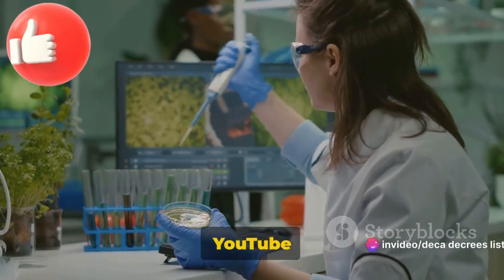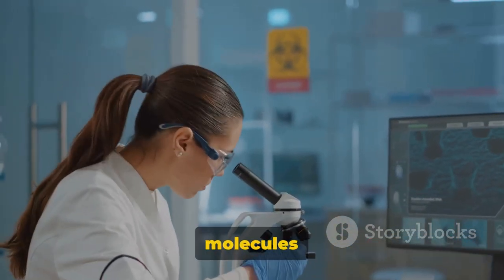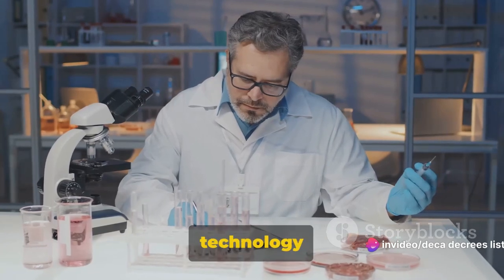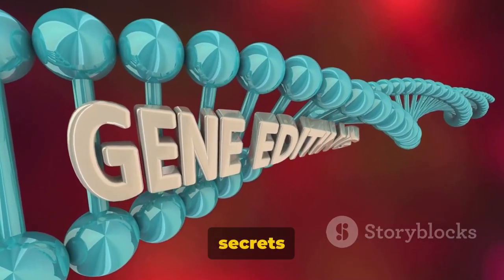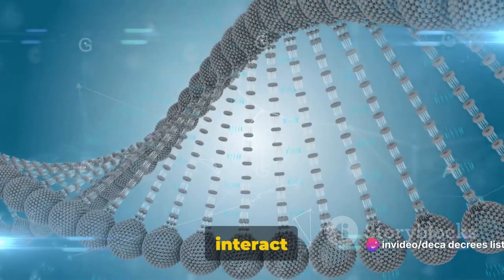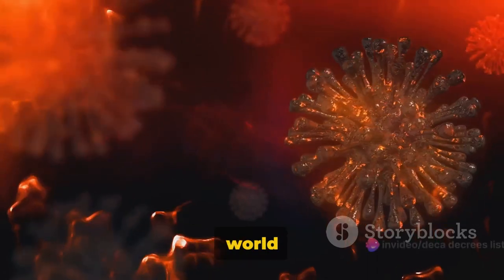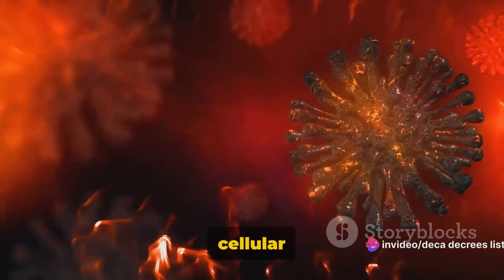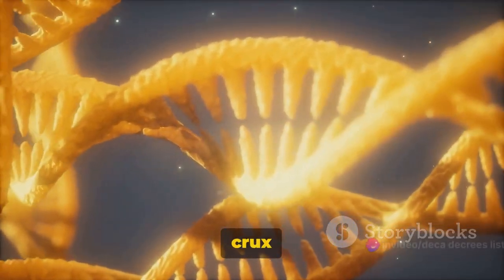Top 10 Things You Need to Know About RNA Interference Technology. (RNAi)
RNA interference (RNAi) is a biological process that involves the silencing or downregulation of gene expression through the use of small RNA molecules. The discovery of RNAi has led to the development of RNA interference technology, which has various applications in both research and therapeutic settings.

Here are some key points about RNA interference technology:

Mechanism of RNA Interference:

RNA interference occurs naturally in cells as a mechanism to regulate gene expression. Small RNA molecules, including short interfering RNA (siRNA) and microRNA (miRNA), play a crucial role in this process.
Double-stranded RNA (dsRNA) is processed into small fragments, typically 21 to 23 nucleotides in length, by an enzyme called Dicer.

These small RNA molecules, known as siRNA or miRNA, guide a protein complex called the RNA-induced silencing complex (RISC) to target messenger RNA (mRNA) molecules. The RISC complex then cleaves or inhibits the translation of the target mRNA, leading to gene silencing.
Applications of RNA Interference Technology:

Gene Silencing in Research: RNA interference technology is widely used in research to study gene function. By selectively silencing specific genes, researchers can investigate the effects on cellular processes and identify potential therapeutic targets.

Therapeutic Applications: RNA interference has shown promise as a therapeutic approach for treating various diseases, including genetic disorders, viral infections, and certain cancers. The ability to selectively target and silence disease-associated genes makes RNAi an attractive tool for drug development.
Delivery Methods:

One of the challenges in RNA interference technology is delivering RNA molecules to target cells effectively. Various delivery methods have been developed, including viral vectors, liposomes, and nanoparticles, to transport siRNA or other RNA molecules into cells.
siRNA and miRNA:

Short Interfering RNA (siRNA): These are synthetic RNA molecules designed to be identical to the short dsRNA fragments involved in the natural RNAi process. siRNA is often used in a laboratory setting to study gene function and in potential therapeutic applications.

MicroRNA (miRNA): These are naturally occurring small RNA molecules involved in the regulation of gene expression. miRNA-based therapies may involve the use of synthetic miRNA mimics or inhibitors to modulate gene expression for therapeutic purposes.
Challenges and Considerations:

Efficient and targeted delivery remains a significant challenge in RNA interference technology.

Off-target effects and immune responses to the introduced RNA molecules are also considerations in the development of RNAi-based therapies.

RNA interference technology has had a significant impact on molecular biology research and holds promise for the development of novel therapeutic interventions. Ongoing research continues to refine and improve the technology for various applications.